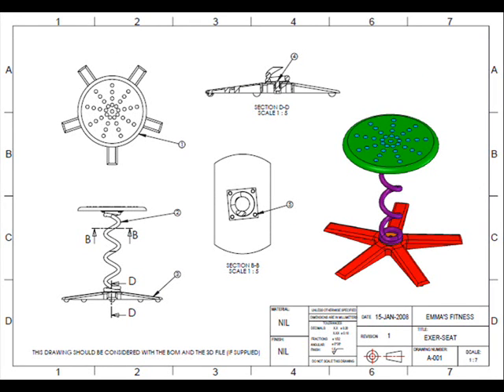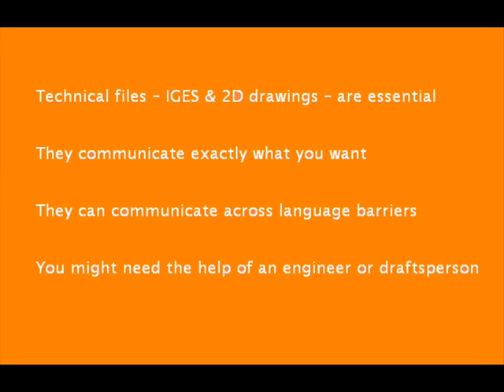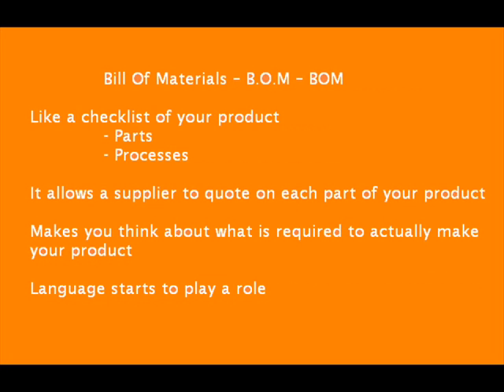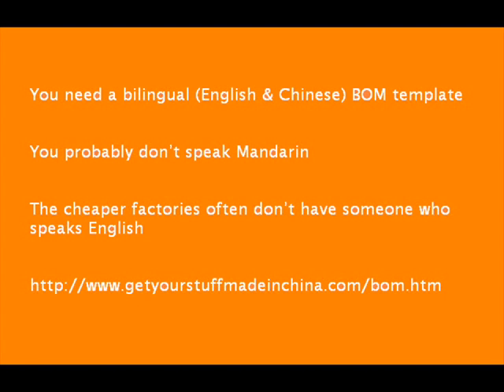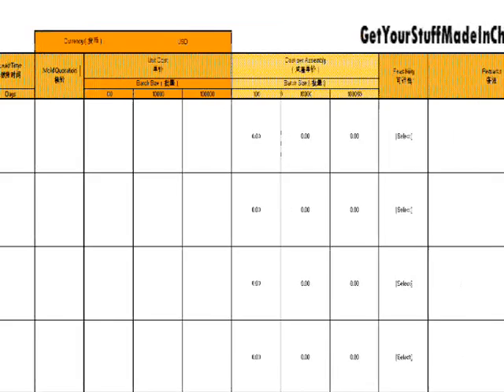Getting an accurate quotation for your invention from a Chinese supplier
This video quickly covers the documents that you will need so that you can get an accurate quote from a Chinese supplier. Especially a smaller operator who is more likely to offer more competitive pricing.

for more information on getting your invention or any other product made in China.